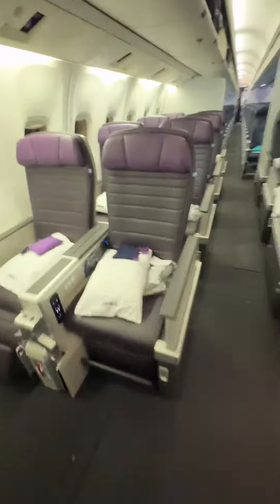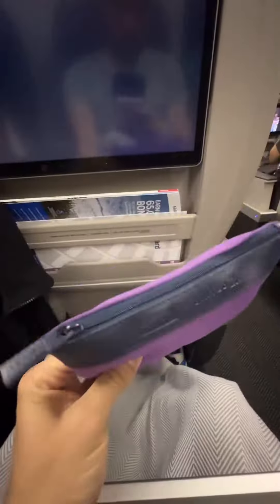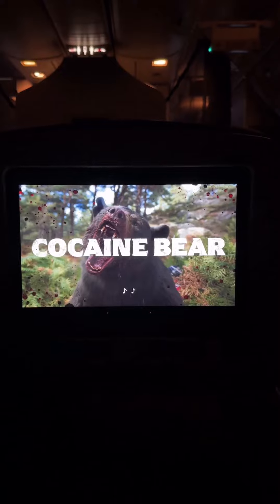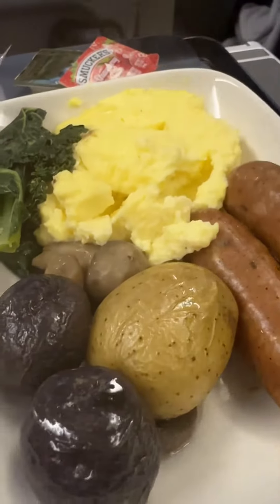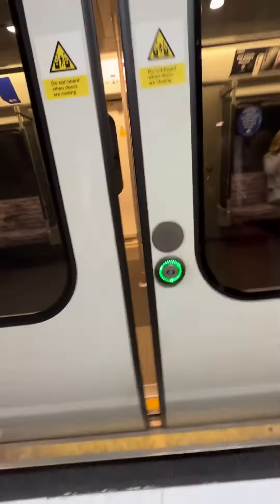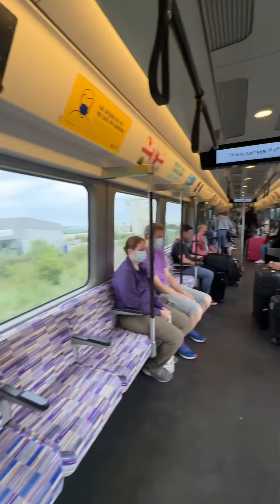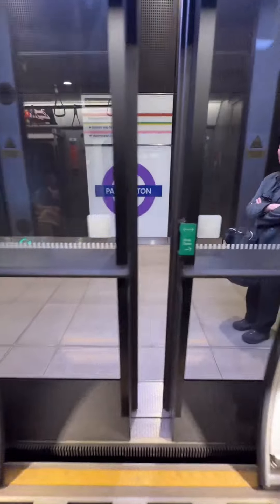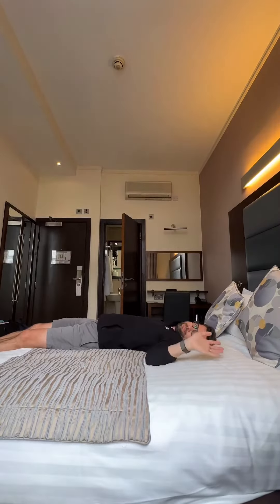Travel Premium Plus? Should you?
Watch the benefits of Premium Plus to London. Thanks!